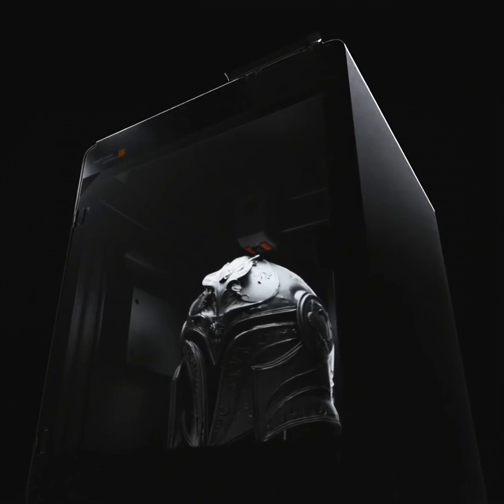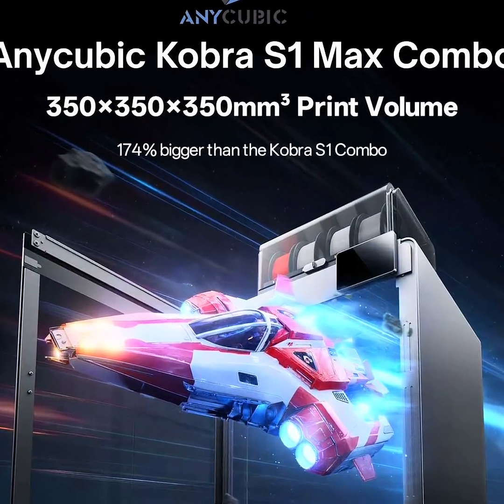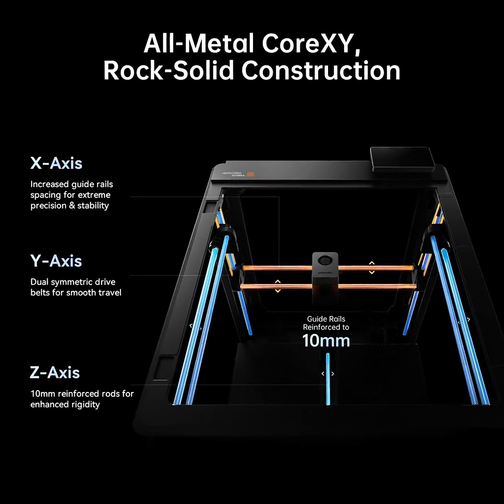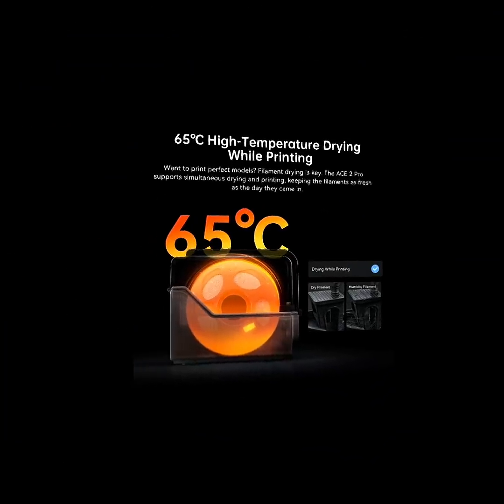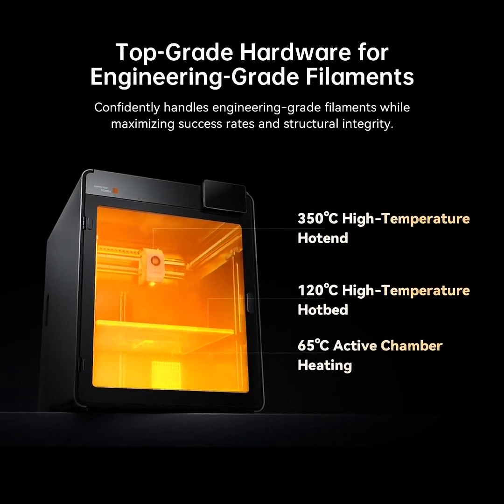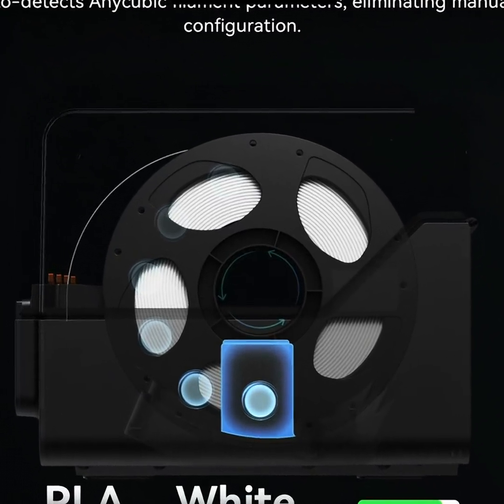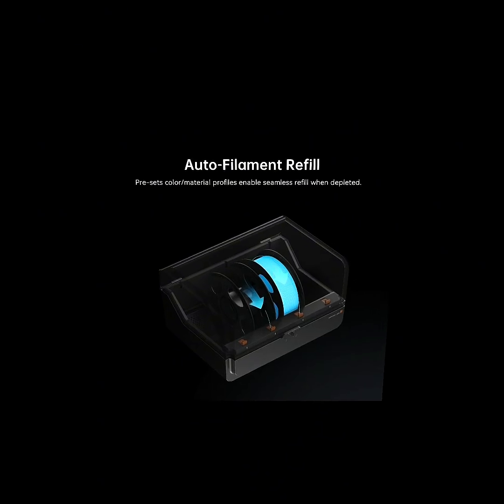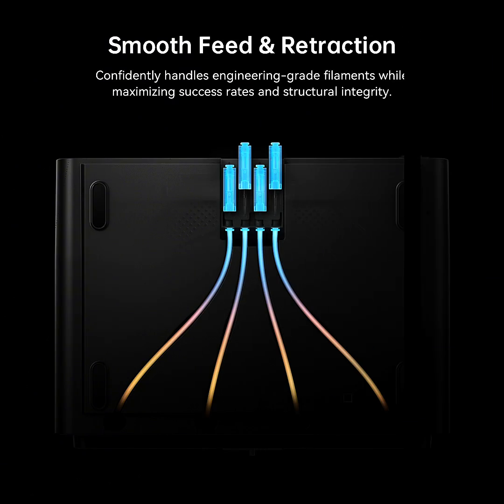Anycubic’s New Feature Packed 3D Printer Is Here! @ANYCUBIC3D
I'm not sure if you guys have seen Anycubic new printer that they have coming out in Kobra S1 Max Combo

@ANYCUBIC3D It is packed with features, but my favorite is the bill volume at 350 x 350 x 350. This is pretty big. And speaking of filaments, it's kind intelligent filament ID and it can even do faster filament swabs and in case you run out it has auto filament refill.

Anycubic really packed a lot of new features into this machine and i really can't wait to try it

⏳Early Bird Price: $799 (Nov. 25th – Dec. 1st)